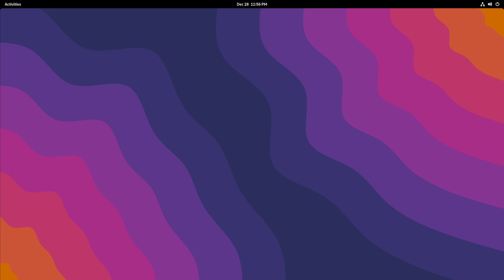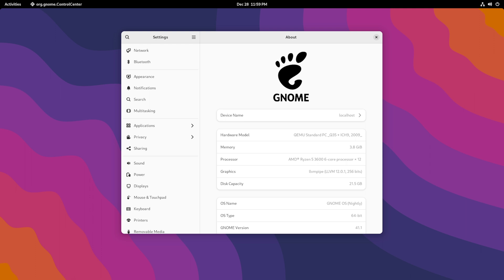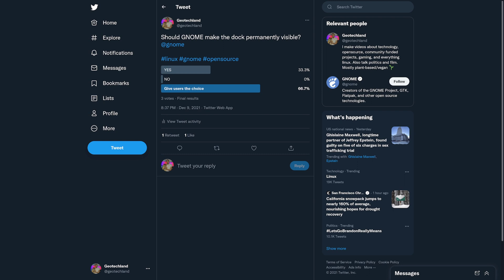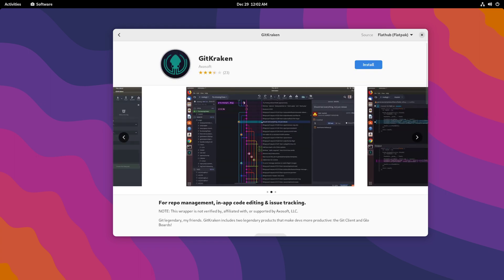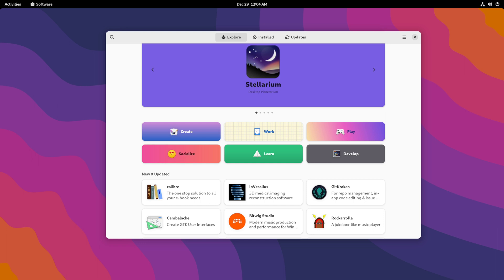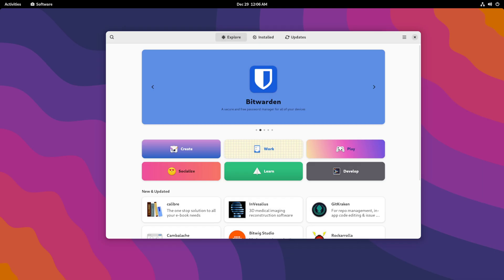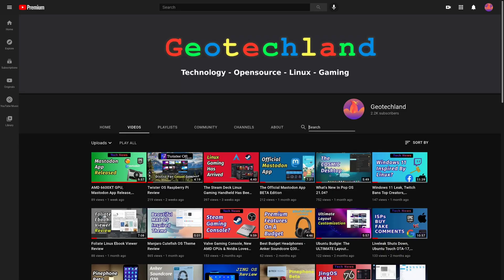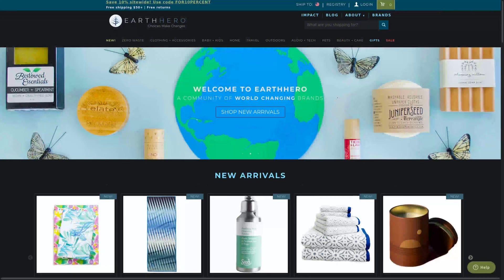How GNOME Can CONQUER The Linux Desktop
GNOME is a popular linux desktop widely used by many mainstream linux distros. They do so many things well but there are certain things they can do to become even better.